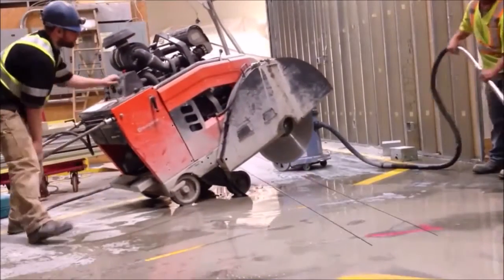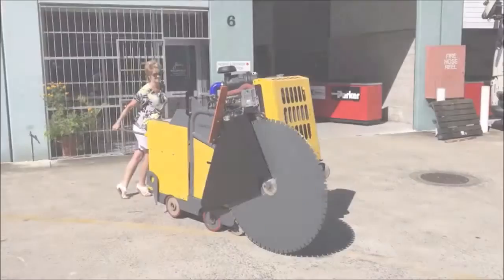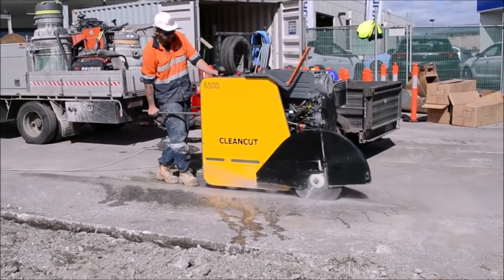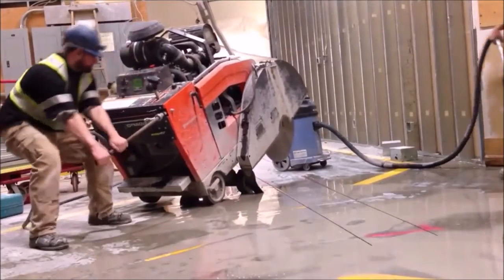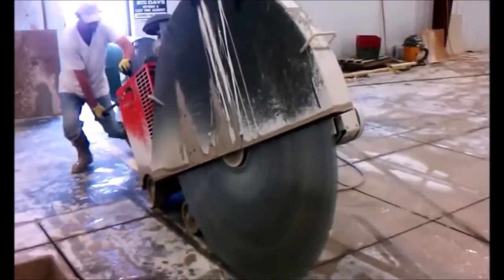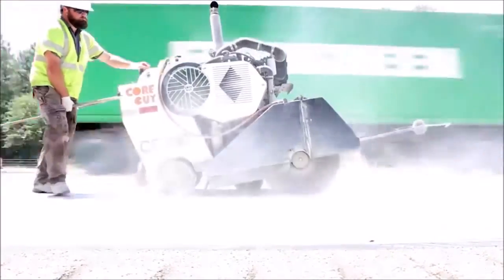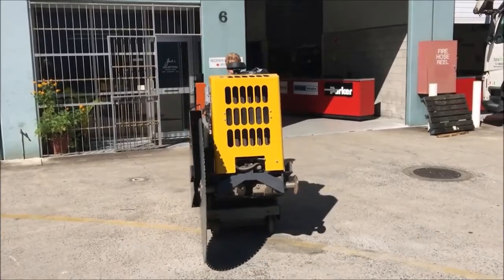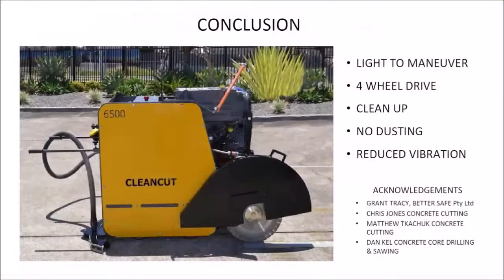Good Design Awards Cleancut Road Saw Movie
This video provides an overview of the problems currently faced by owners and operators of the concrete cutting industry and the innovative, patented design of the new Cleancut Road Saws that has reduced and eliminated all or most of these issues providing a safe alternative in Road Saws for the Industry and meets Workplace Health and Safety Guidelines and Requirements.